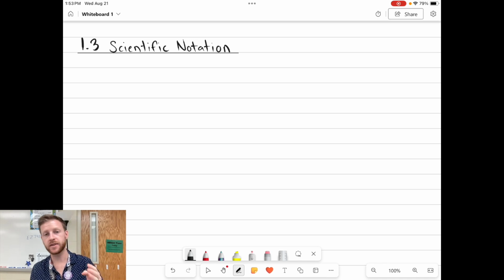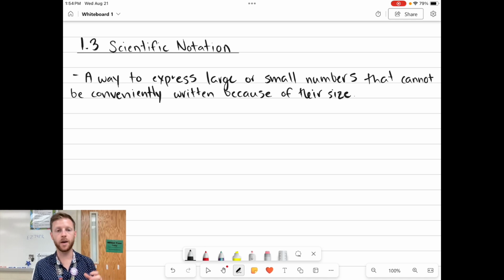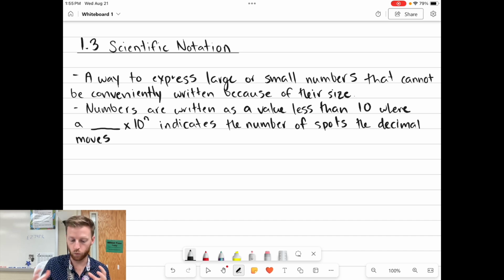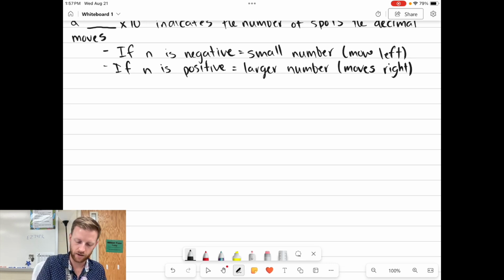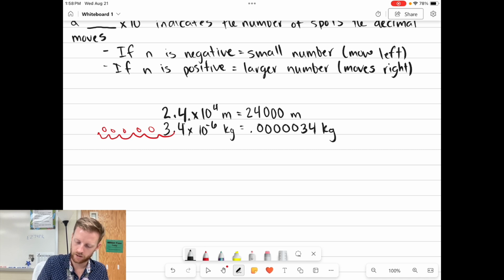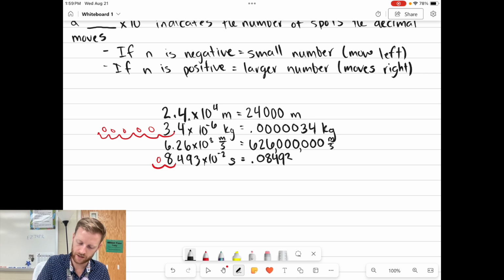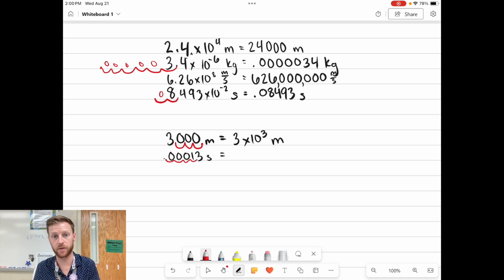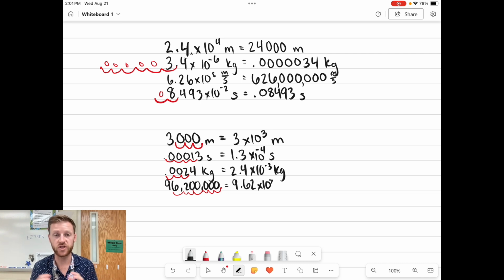1.3: Scientific Notation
This video covers standard 1.3 which states "I can use scientific notation".